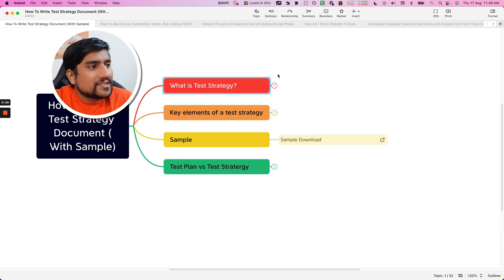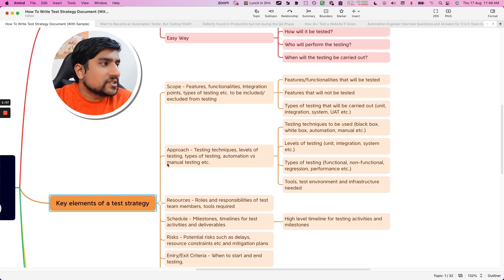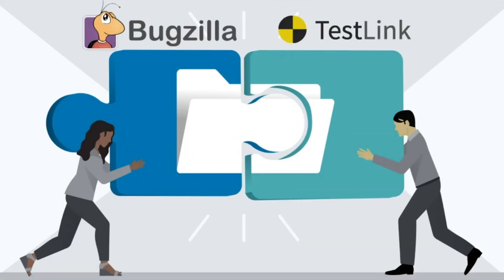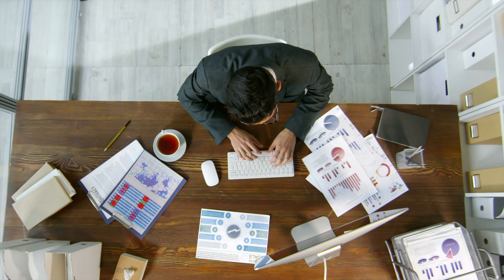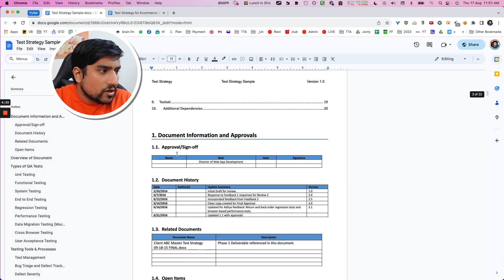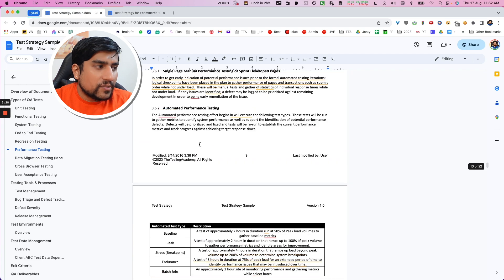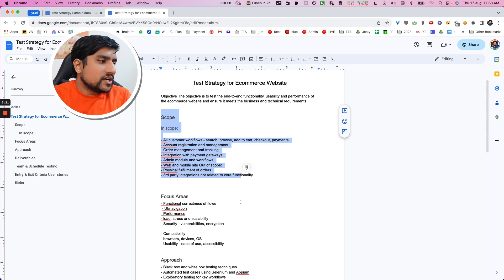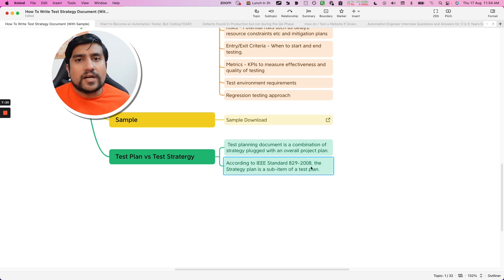Understanding Test Strategy in Software Testing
Welcome to "Understanding Test Strategy in Software Testing"! In this video, we delve deep into one of the foundational concepts of software testing - the Test Strategy.

Here's what you can expect from this tutorial:

A comprehensive introduction to software testing, tailored for both beginners and seasoned testers.
A step-by-step guide on understanding test strategy in software testing, ensuring you grasp the nuances of this critical document.
The difference between a test plan and test strategy, clarifying common misconceptions.
A detailed explanation of what test strategy is and what it covers in the realm of software testing.
Real-world examples and scenarios to help you relate to and implement the concepts of test strategy in your projects.
The test strategy plays a pivotal role in determining the direction and scope of your testing activities. Whether you're new to manual testing or looking to refine your knowledge, this video will provide clarity on the importance of a well-defined test strategy in the software testing lifecycle.

Join us at The Testing Academy as we break down complex software testing concepts into easy-to-understand lessons. Our aim is to empower you with the knowledge and skills required to excel in the ever-evolving world of software testing.

Let's embark on this learning journey together and elevate our understanding of test strategy in software testing!

🚀 BONUS VIDEO 🚀